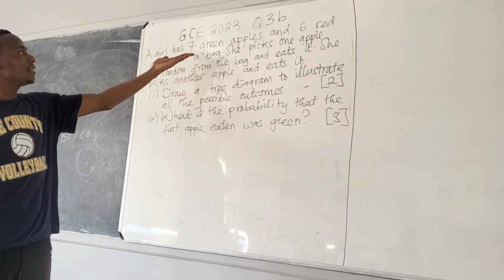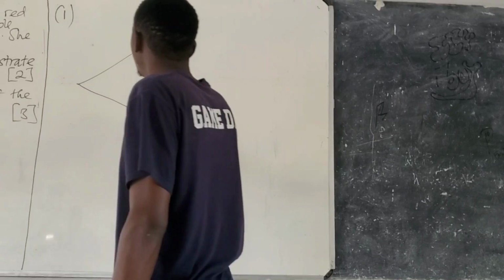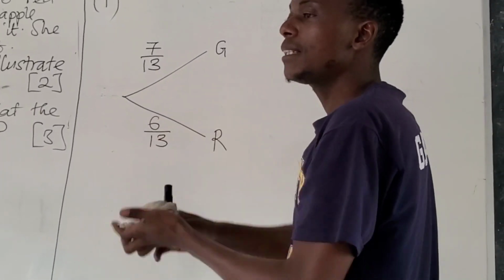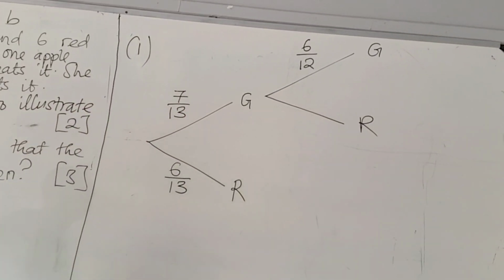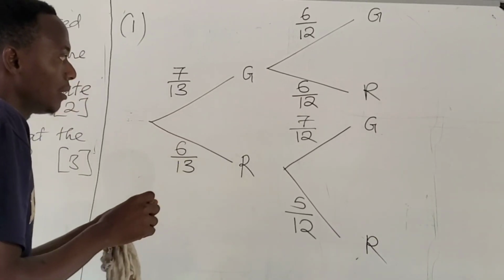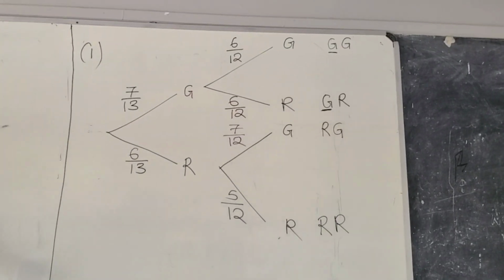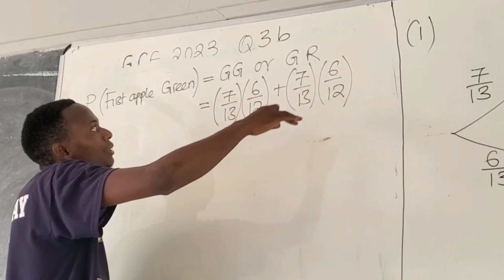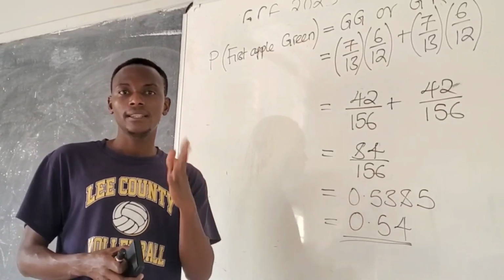Finding the Probability Using the Tree Diagram(GCE 2023 Q3b P2)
Learners will gain knowledge on how to identify that the question is about 'without replacement' where it has not been stated in the question.